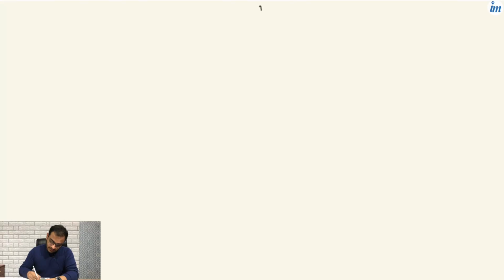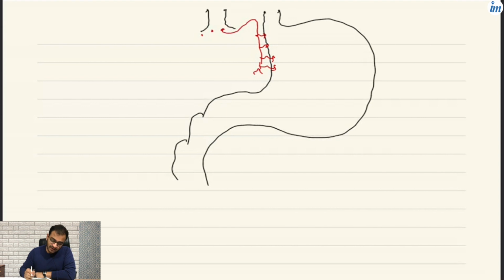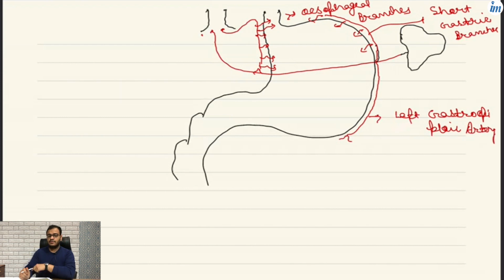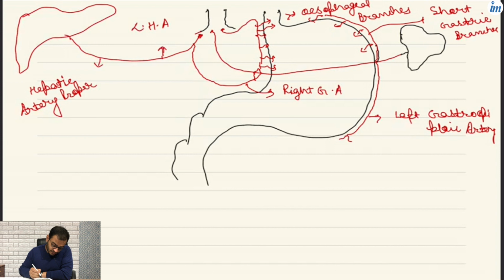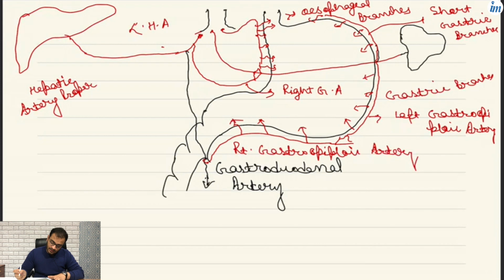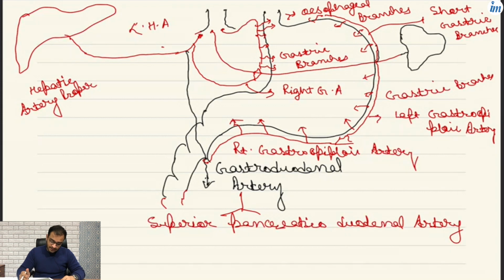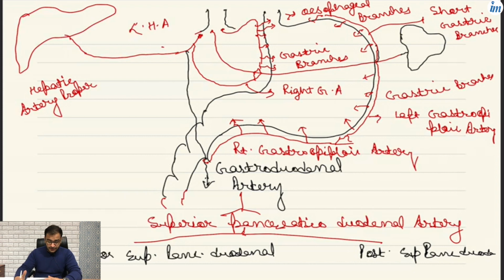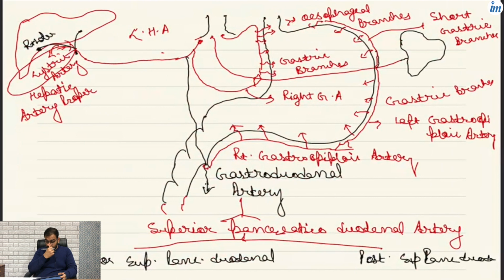Blood Supply Of Stomach and Celiac Trunk | Anatomy Of Stomach | Anatomy Made Easy | Inspiring Mindz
In this video, we are discussing how to study blood supply of stomach and celiac trunk. To get a complete grasp over anatomy of stomach, watch the complete video.